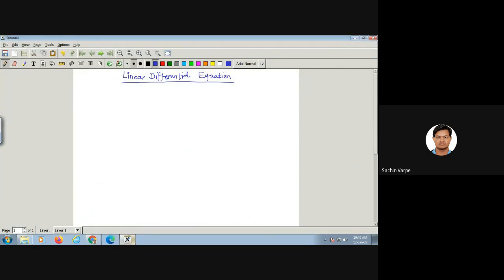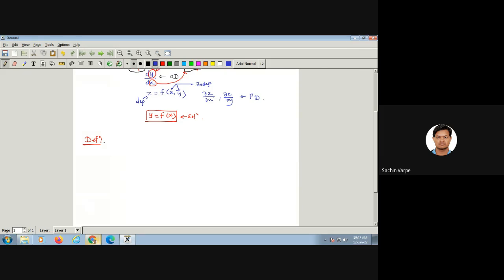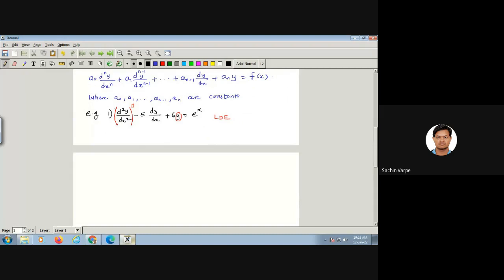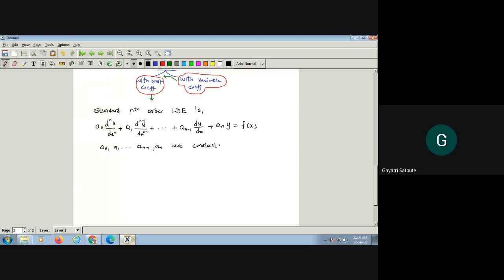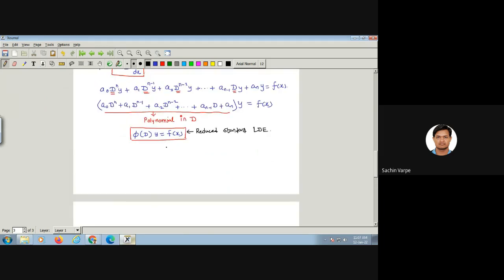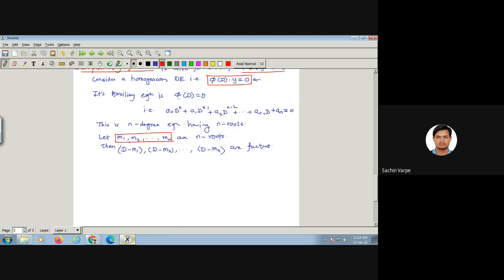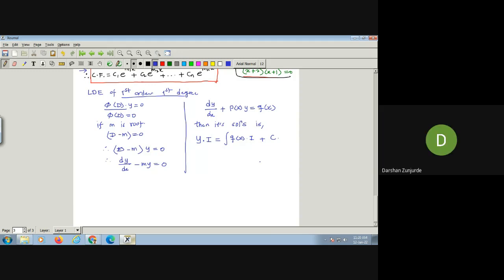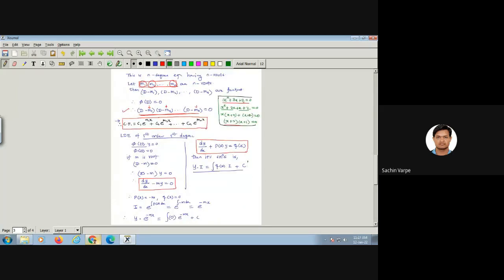LDE || Complementary function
This video contains discussion on basic definition of LDE and concept of complementary function.